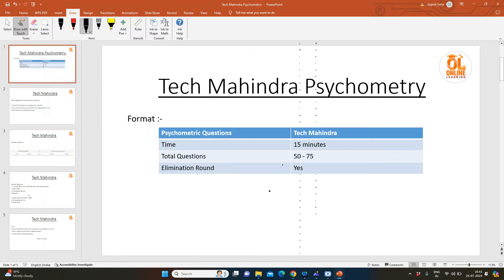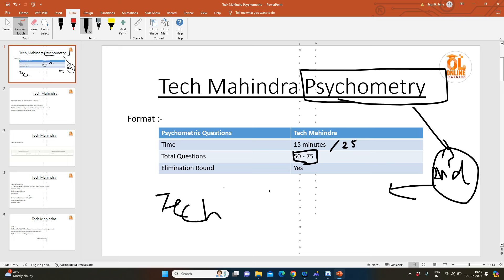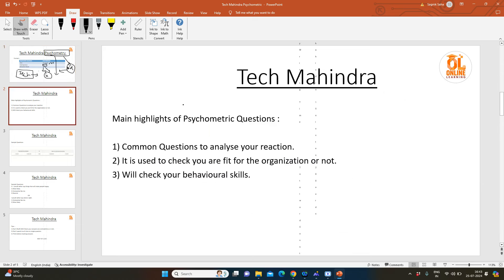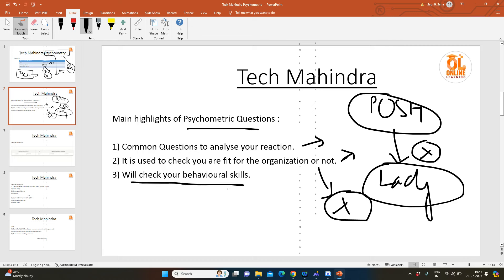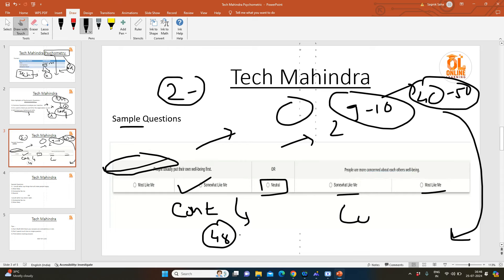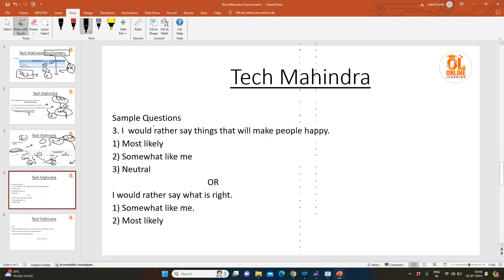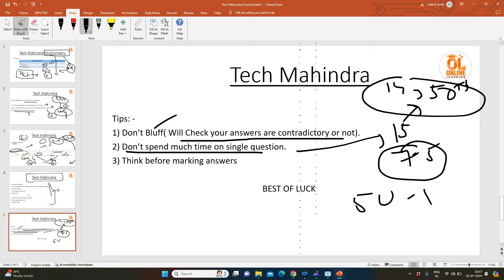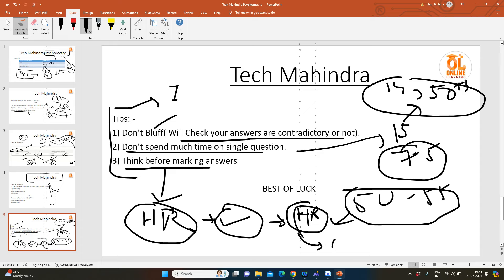🔥Tech Mahindra Psychometric Test Questions & Answers | Test Pattern, Tips | Round 2 Test Process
Hello everyone this video is all about Tech Mahindra Updates

✅Timestamps:
00:00 Introduction
00:34 Test Format
1:49 Main Highlights
2:55 Sample Questions
5:12 Important Tips
6:45 Finish

software hiring
 jobs freshers
fresher hiring
freshers hiring
Hiring freshers
STEP internship
product company
summer internship
off campus
freshers jobs
btech jobs